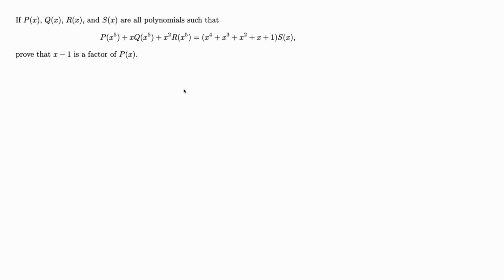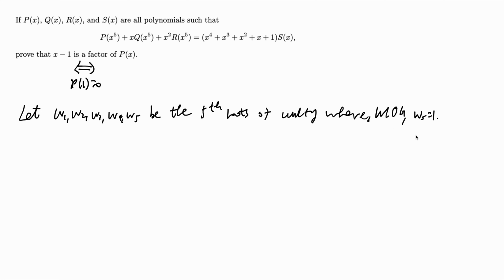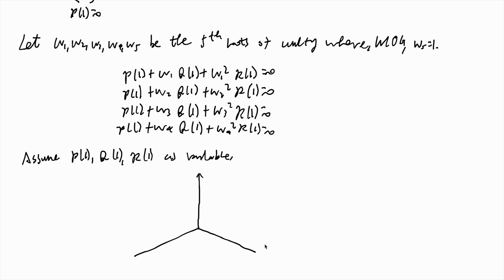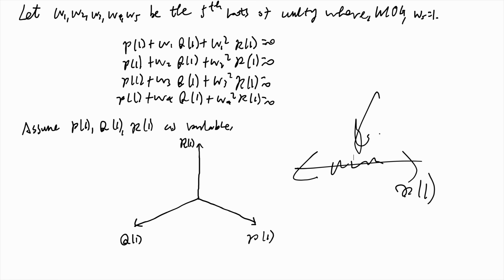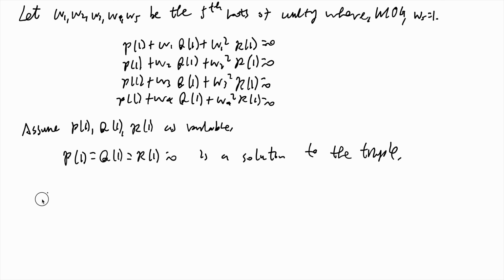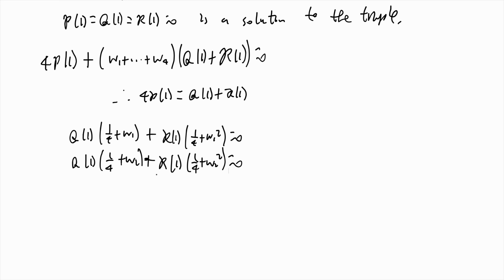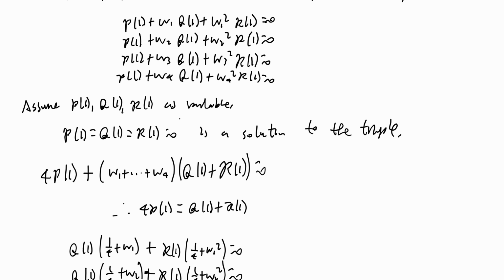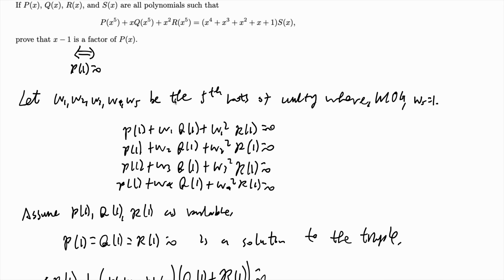Problem of the Day | 1976 USAMO Problem 5 | DAY 56/100